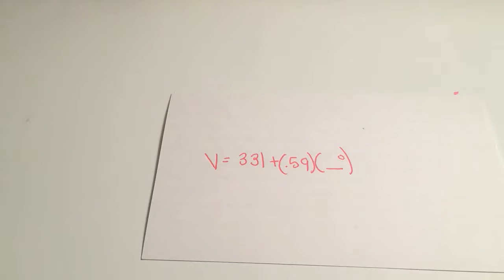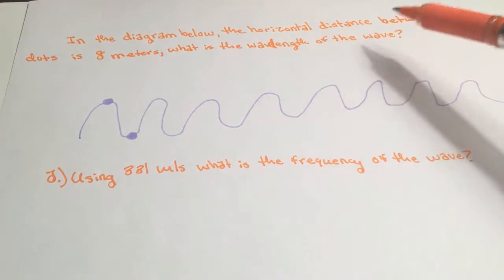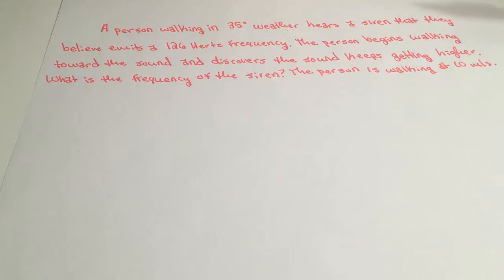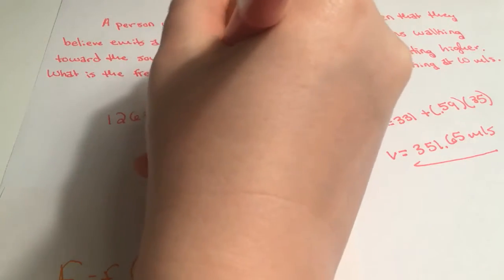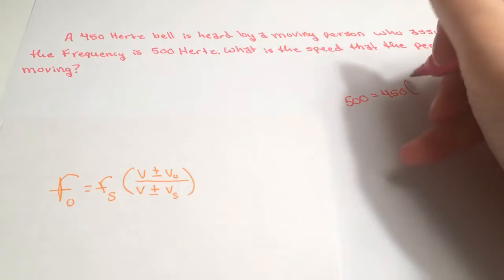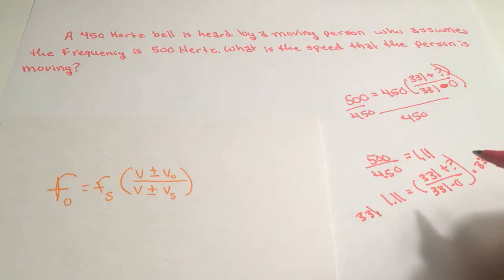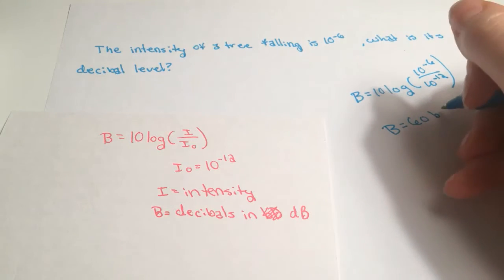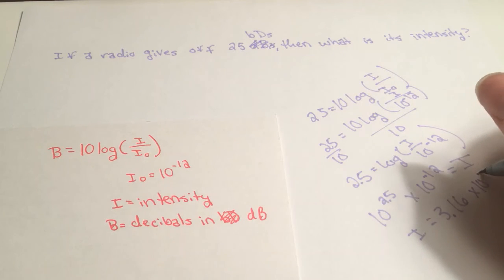Simple Wave, Doppler Effect, and Decibel Questions Answered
I hope that this can help someone even though it was done relatively quickly and contains some mistakes.